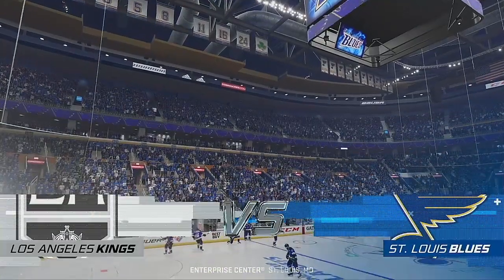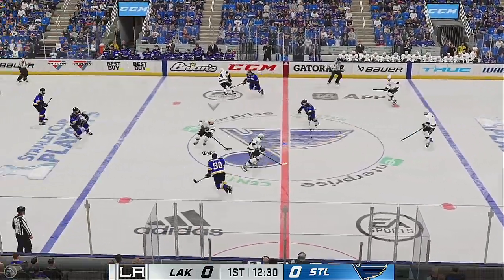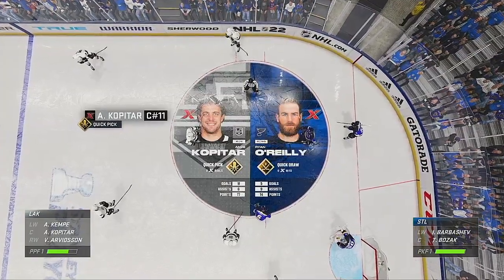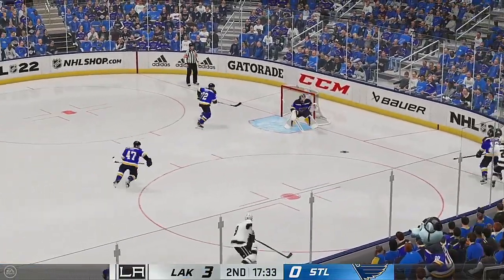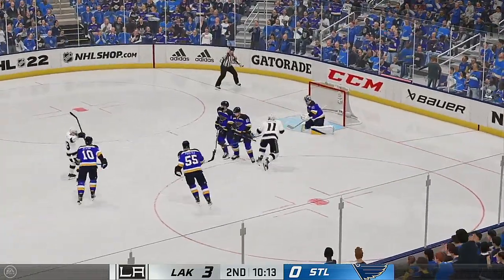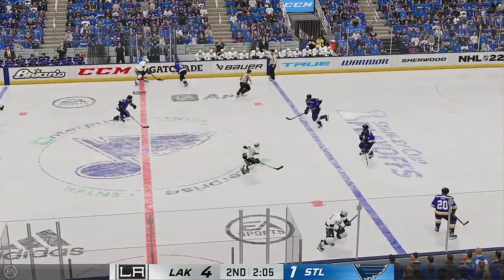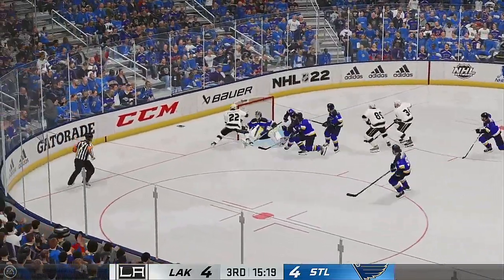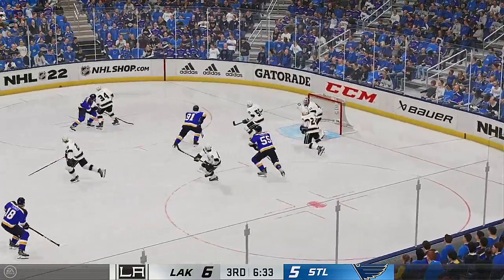2022 NHL Stanley Cup Playoffs Western Conference Finals Game 3 Los Angeles Kings @ St Louis Blues